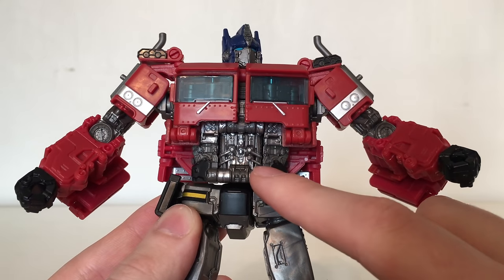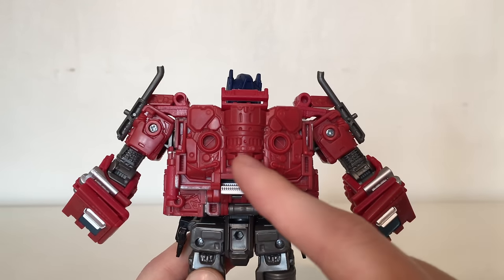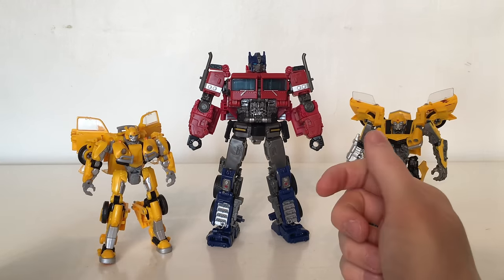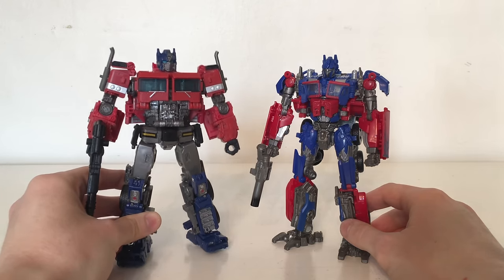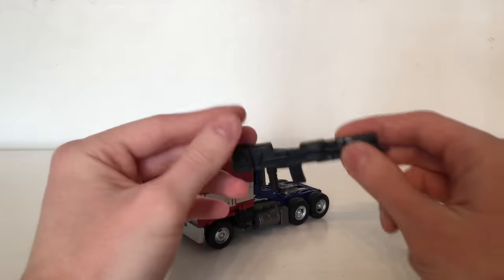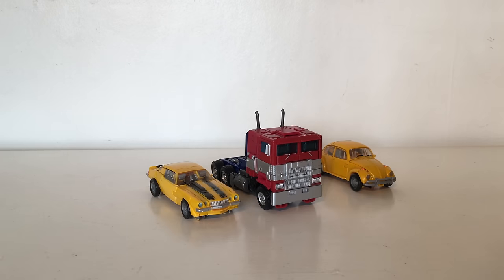Transformers Studio Series Voyager Class 38 Optimus Prime Bumblebee Movie Review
Transformers Studio Series Optimus Prime Bumblebee Movie Review

In this review, I shall be taking a look at the brand new Transformers Studio Series Voyager Class Optimus Prime from the Bumblebee Movie! I showcase the figure in both his robot and vehicle mode, as well as showcasing the transformation from robot to vehicle in as much detail as I can!

I am a British Reviewer that focusses mainly on everything Transformers, however, occasionally I may provide some coverage on other associated brands. My channel primarily consists of reviews, which tend to showcase and inform my viewers on all the brand new products released by both Hasbro and Takara Tomy and I strive to create a review that is as un-biased as possible.